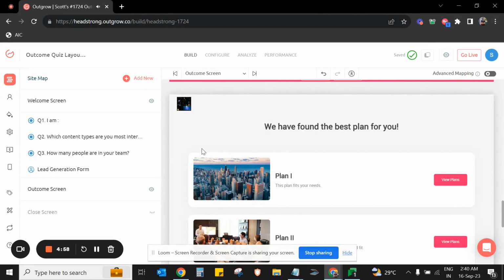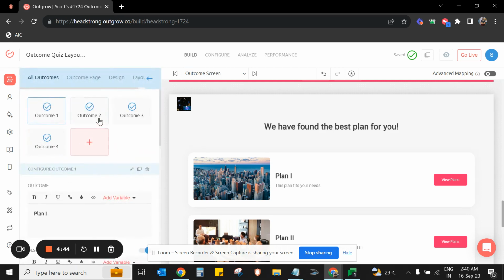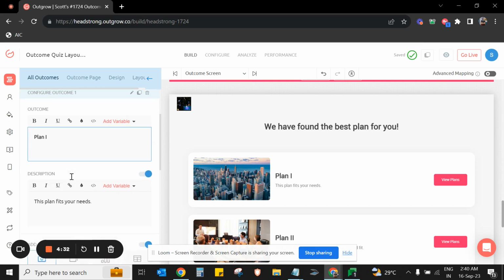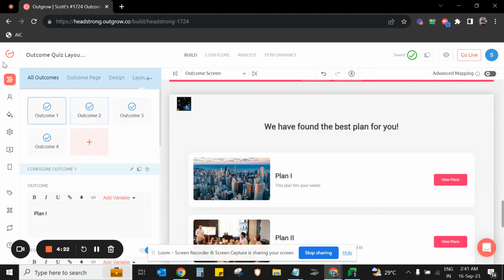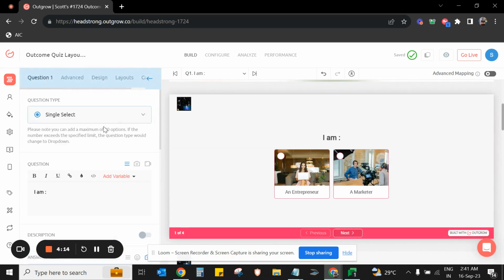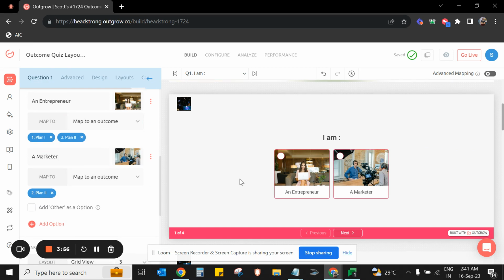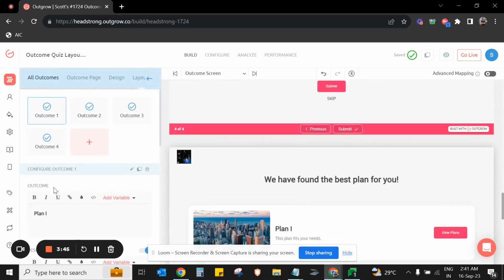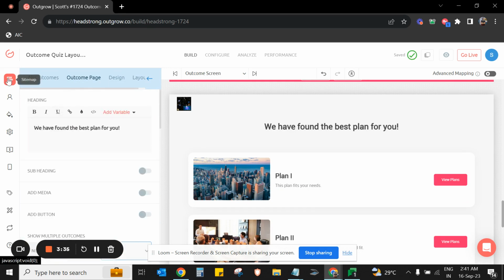Mapping Outcome in Outgrow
In this video, we will elucidate the procedure for mapping outcomes in an outcome quiz. Through the incorporation of personalized results aligned with user responses, a more customized and engaging experience can be curated. We will provide a step-by-step walkthrough on adding outcomes, associating them with relevant questions, and establishing the final outcome based on accumulated points. Additionally, we will demonstrate how to configure the display settings to specify the number of outcomes presented on the outcome screen.

Chapters

0:00 Introduction
0:35 Mapping Options to Outcomes
1:04 Determining the Final Outcome